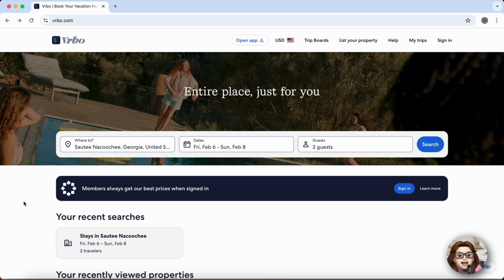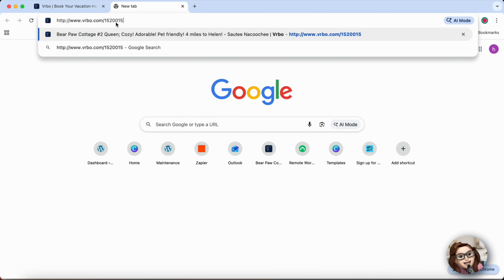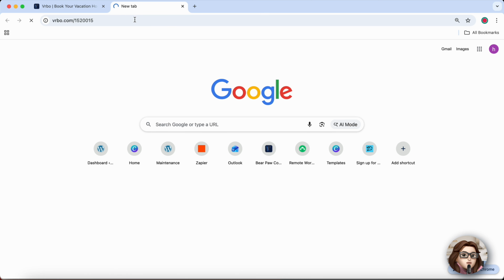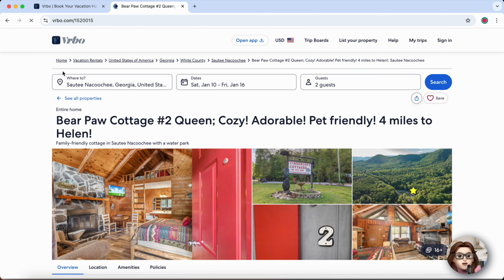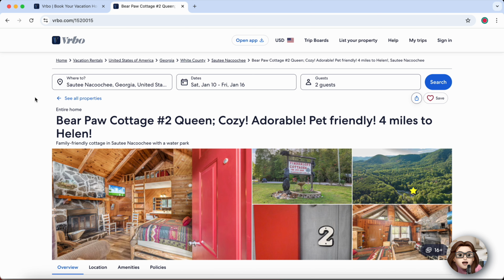How to Search Vrbo by Property Number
In this video, you’ll learn how to search Vrbo by property number quickly and accurately. If you already have a Vrbo property ID from a host, previous booking, or shared listing link, searching by property number is the fastest way to find the exact vacation rental without scrolling through hundreds of listings.

We’ll explain what a Vrbo property number is, where to find it, and how to use it correctly on the Vrbo website. This method is especially useful when you’re rebooking a place you’ve stayed at before, confirming availability for a specific property, or verifying that a listing shared by a host or friend is legitimate.

This tutorial covers how to search using the property number on desktop and mobile, what to do if the property doesn’t appear right away, and common reasons why a Vrbo property ID may not work. You’ll also learn how to use the property number within the Vrbo URL and browser search to locate the listing instantly.

Additionally, we’ll share helpful tips to avoid booking the wrong property, how to double-check listing details using the property ID, and how to contact the host directly once you find the correct rental. This guide is perfect for travelers, frequent Vrbo users, and anyone booking vacation rentals internationally.

By the end of this video, you’ll know exactly how to search Vrbo by property number, save time during booking, and confidently find the exact rental you’re looking for.

This video shows you How to Search Vrbo by Property Number Easily! Watch this Video till the end to learn How to Search Vrbo by Property Number.

Were you able to figure out How to Search Vrbo by Property Number? Share this with your friends who want How to Search Vrbo by Property Number.

Problem Solved in this Video-:

What Do you Think of How to Search Vrbo by Property Number?